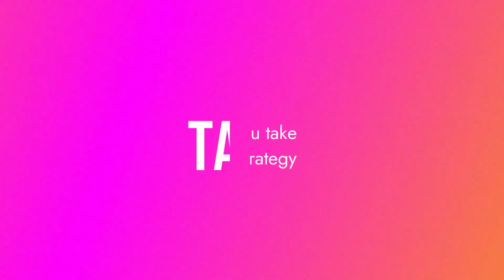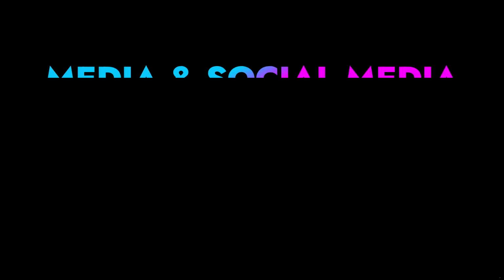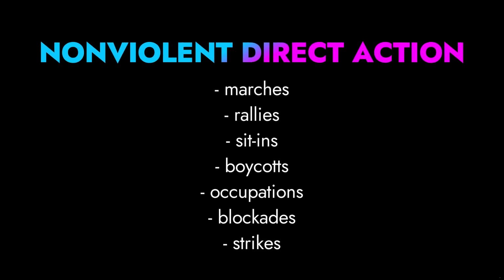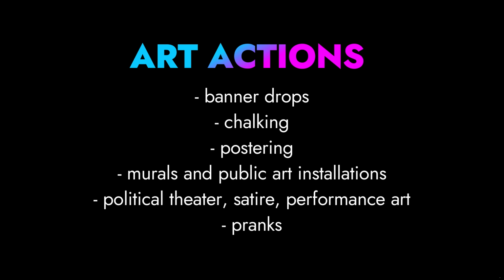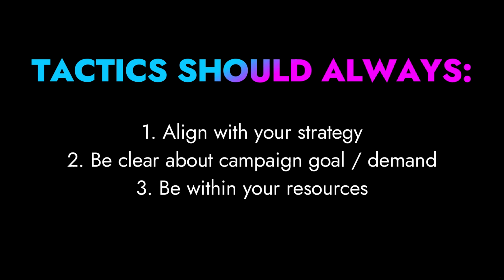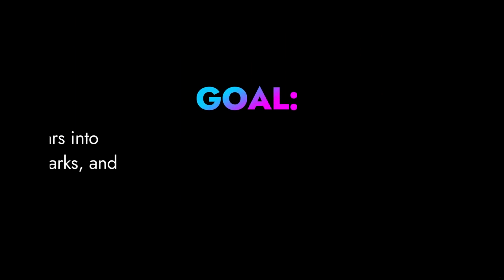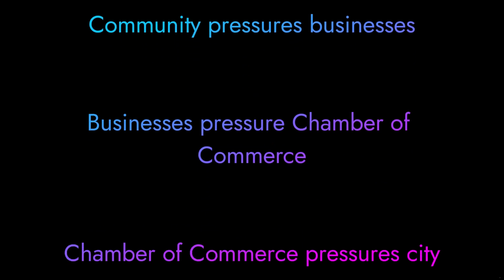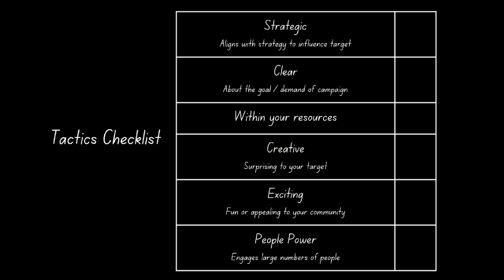Tactics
This video covers six common "families" of tactics: grassroots tactics, media & social media tactics, coalition tactics, persuasion tactics, art activism tactics, and NVDA tactics. We discuss how to brainstorm many tactics and then select the best ones for your campaign!